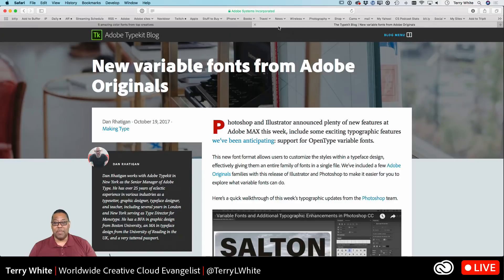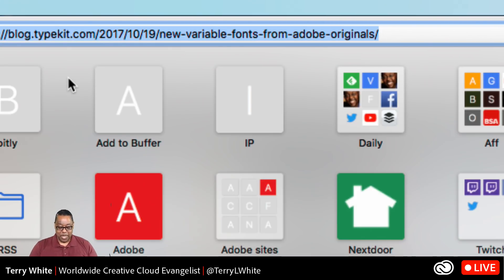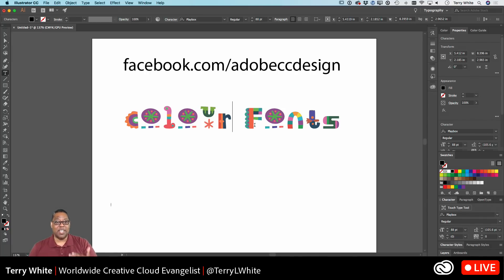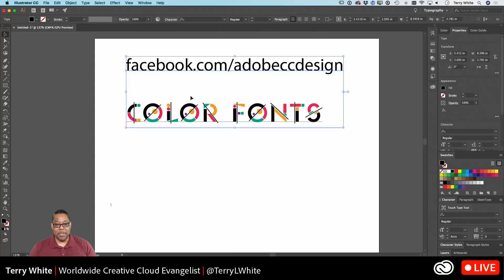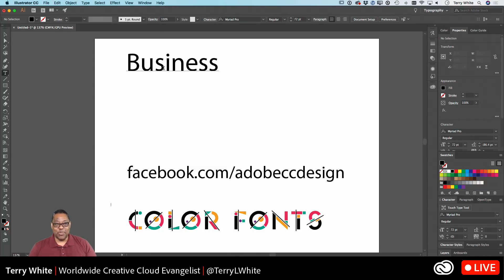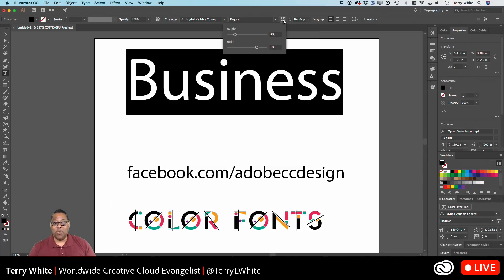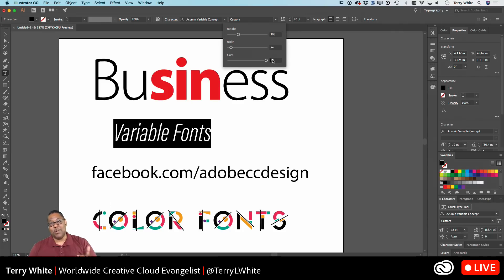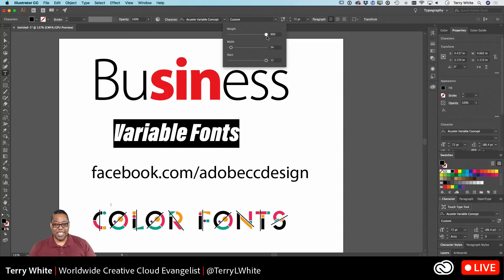Take a Look at Color Fonts and Variable Fonts in Adobe Illustrator CC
Adobe Evangelist Terry White gives us a look at how the new Color Fonts and Variable Fonts work in Adobe Illustrator CC.